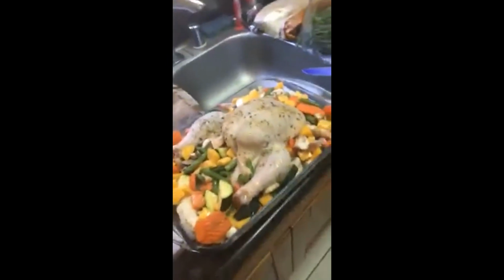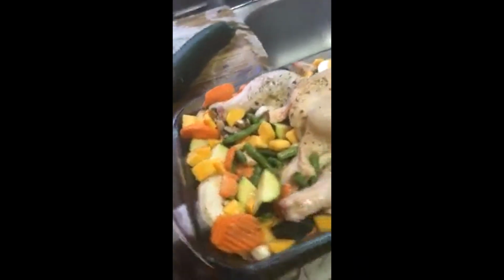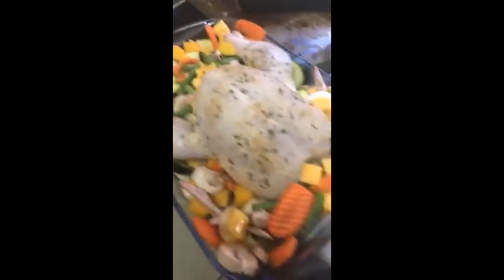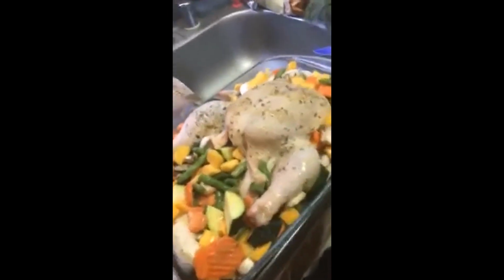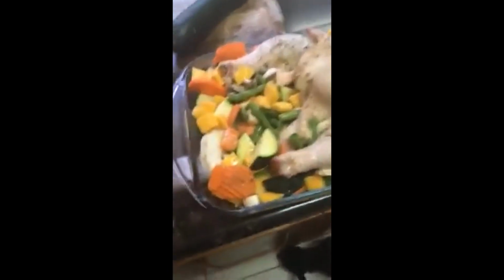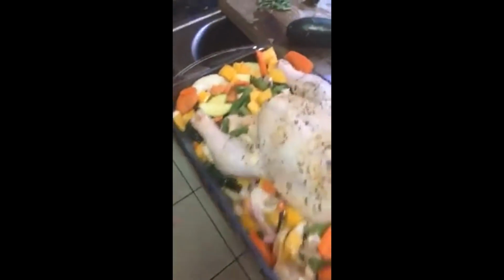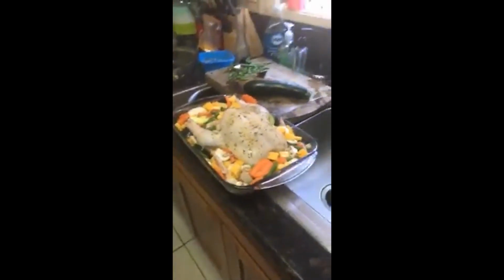Chef nash roasted chicken and veggies final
Roasted Chicken and Veggies